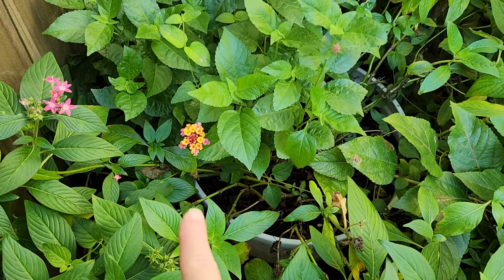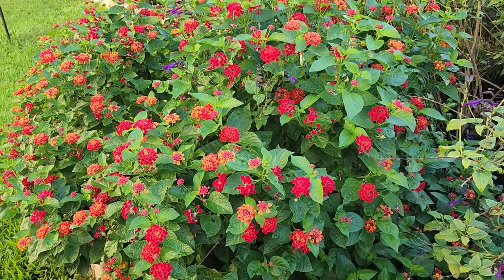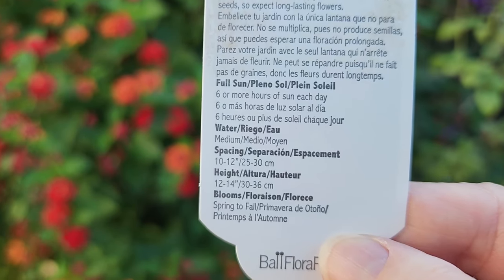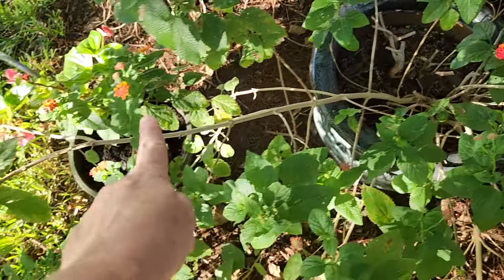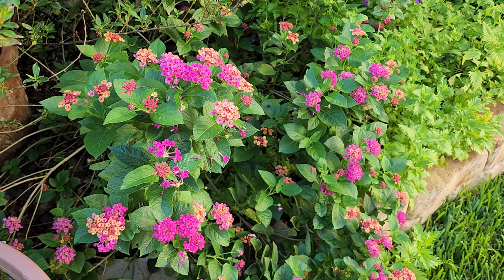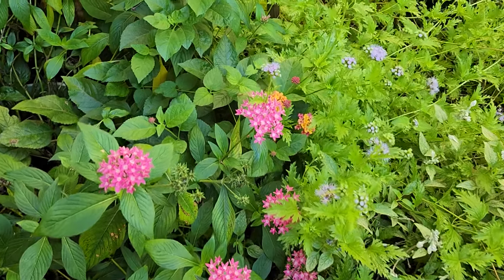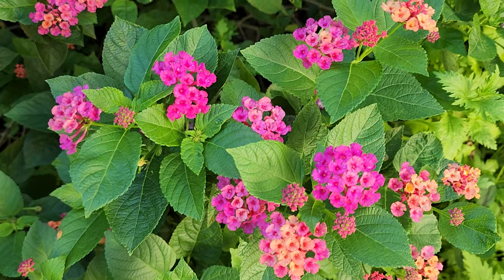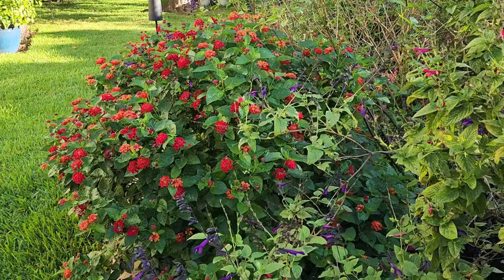Mounding, Sterile Lantana | butterfly hummingbird pollinatorgarden 🦋🐛 | Texas Gulf Coast Zone 9b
The Bloomify series of lantana is my absolute favorite lantana for our Zone 9 pollinator garden. Why do I like it so much? Well, it is a sterile lantana that grows in a mound versus how lantana usually grows, which is what I like to call in a "sprawling" habit. And it is a perennial for us along the Gulf Coast of Texas which is an added bonus! A second benefit is because this series is sterile, it doesn't set seed which results in a plant that just blooms and blooms and blooms. Butterflies LOVE lantana.